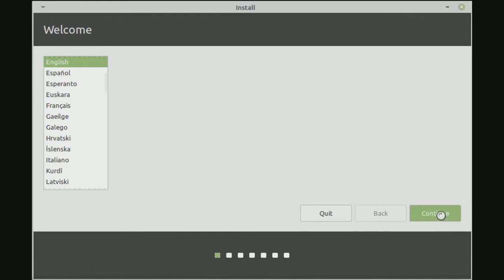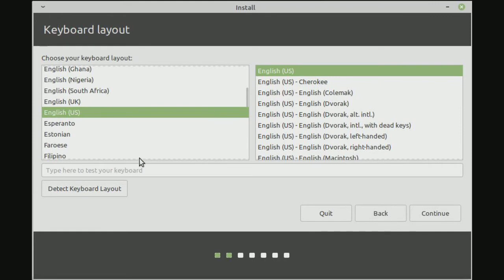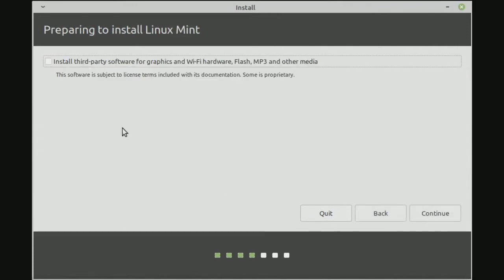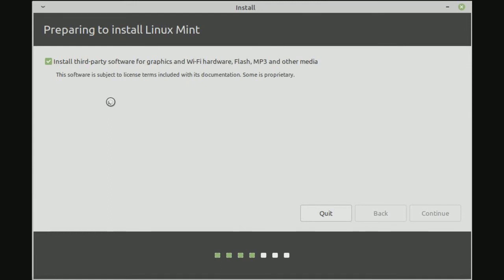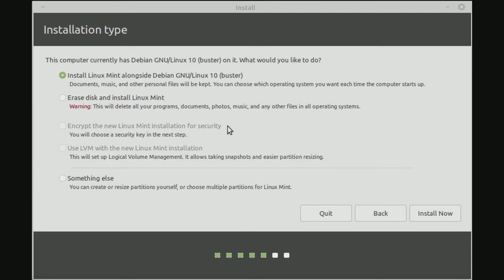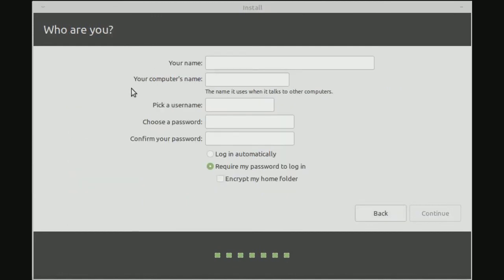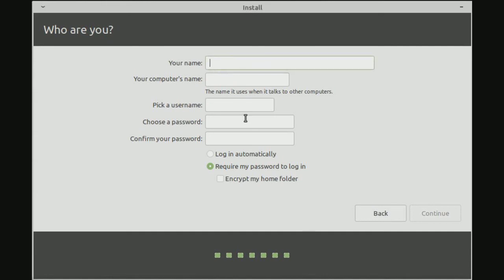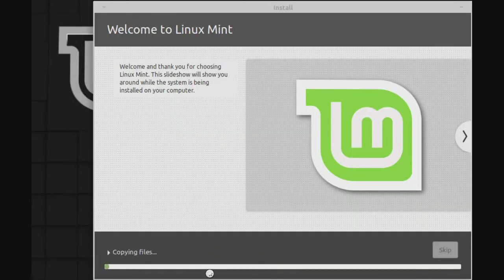Linux Mint Installation Guide! | Just Plain Tech (JPT)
Today we will install Linux Mint, an amazing Linux operating system!

Format using Etcher.